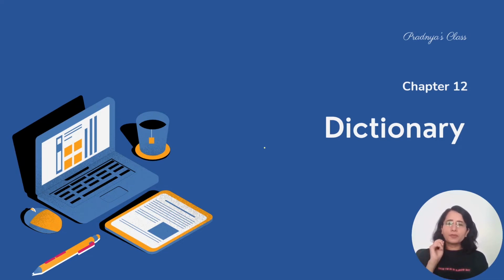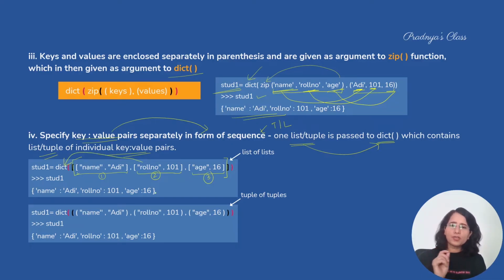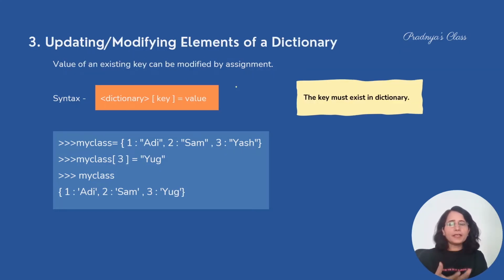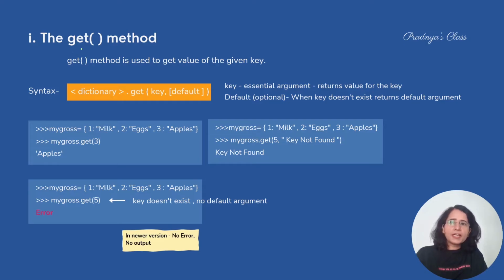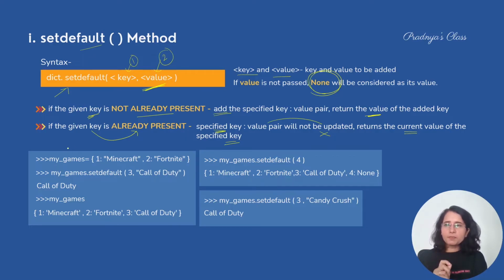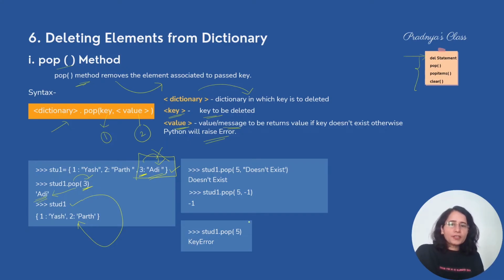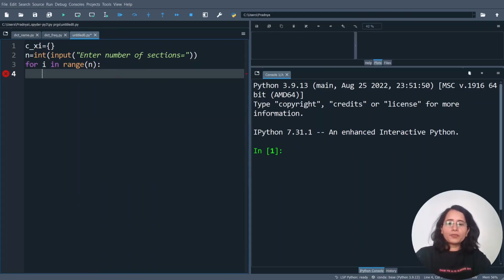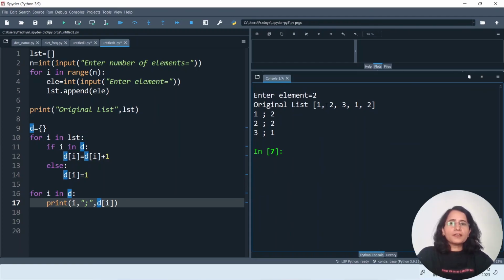DICTIONARY - One Shot! | CBSE Class 11 Computer Science | ENGLISH🎯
📚Welcome to Playlist CBSE 11 Computer Science with Python.

💫Chapter 12 - Dictionary | ONE SHOT!
📌Topics covered -
✨00:00 - Introduction
✨00:57 - Creating Dictionary
✨09:00 - Accessing Elements of the Dictionary
✨11:20 - Dictionary Operations
✨20:00 - Dictionary Methods and Functions
✨41:54 - Python program to create dictionary with section name and teacher's name for class XI.
✨46:21 - Python program to count the frequencies of the numbers of the list using dictionary.
👉Correction - Chapter 13 - Cyber Safety not Cyber Security.